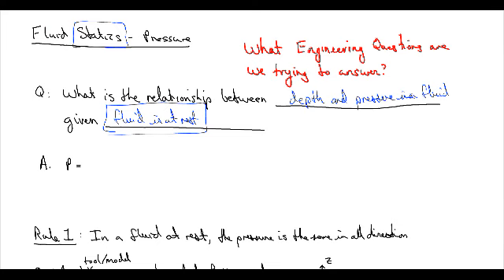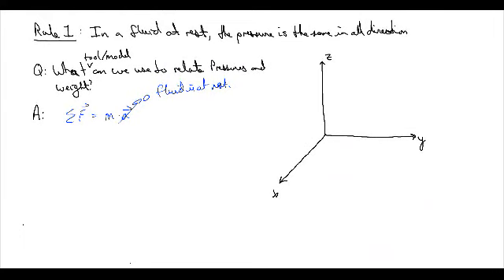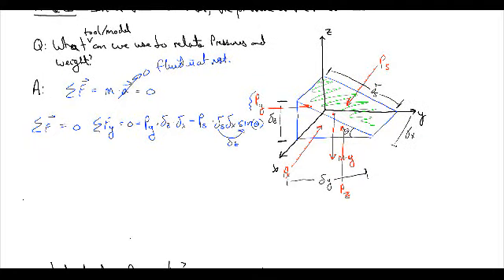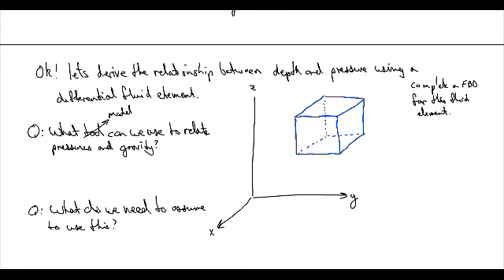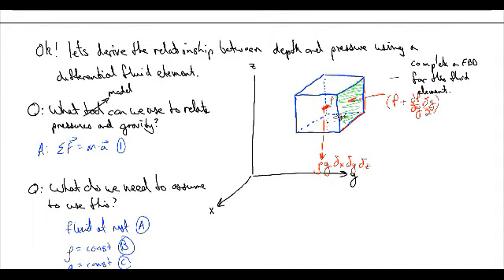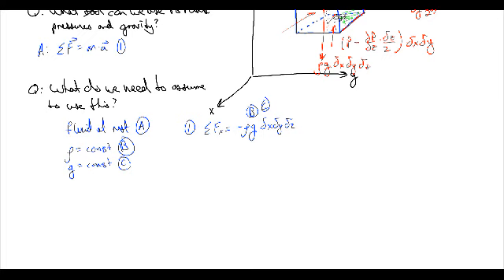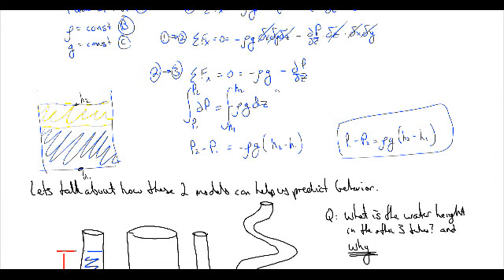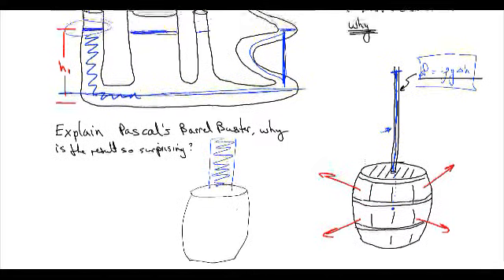Fluid Mechanics: 3) Pressure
Derive the relationship between pressure and depth in a static fluid as well as the rule that in a static fluid the pressure is the same in all directions.